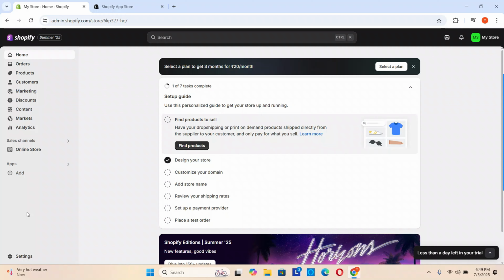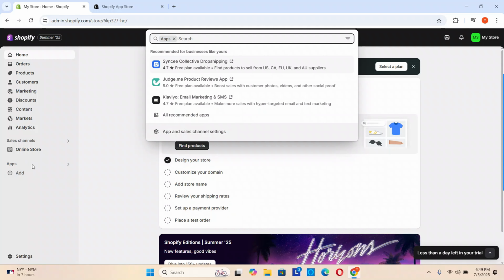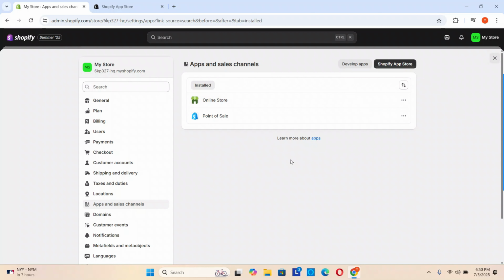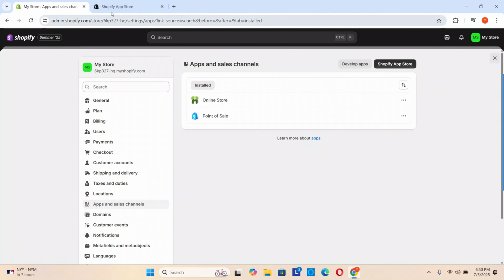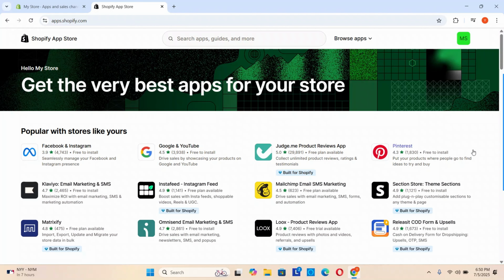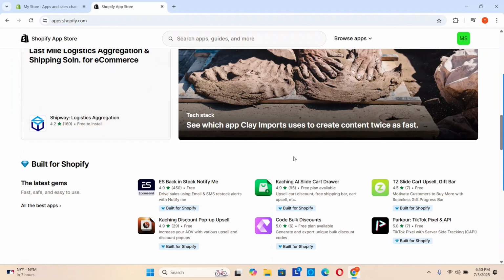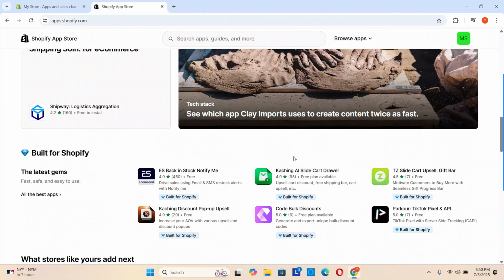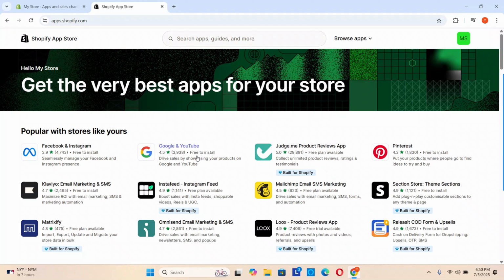Shopify Apps Explained 🔥 | How to Install & Uninstall Apps (Beginner Guide 2026)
🚀 **Unlock the Power of Shopify Apps!**

🎥 **Shopify Dropshipping Course – Video 4:**
👉 *What Are Apps & How to Install/Uninstall Them*

Want to add powerful features to your Shopify store? This video is a GAME-CHANGER 💥

💡 In this video, you’ll learn:
✔️ What Shopify Apps are & why they are important
✔️ How to install apps in your store (step-by-step)
✔️ How to uninstall/remove apps safely
✔️ Tips to avoid slow store & unnecessary costs 💸

🔥 Apps can make or BREAK your store — learn to use them wisely!

📌 Don’t forget:
👉 Follow the complete playlist for full dropshipping mastery!

Build smart. Scale fast. Earn more 💰